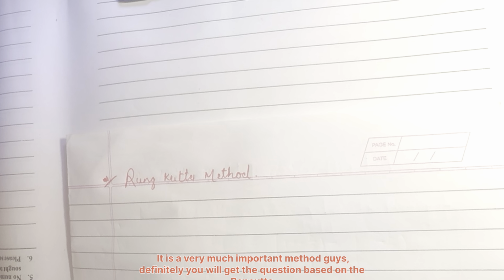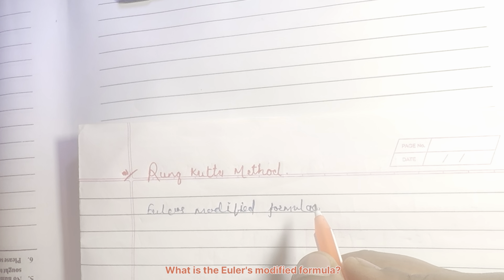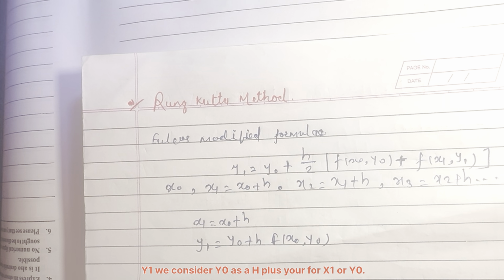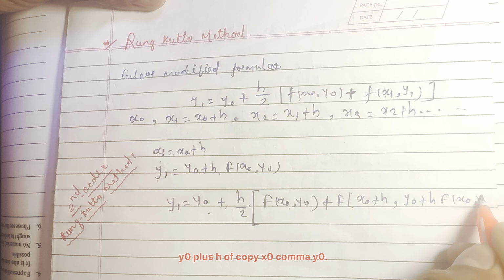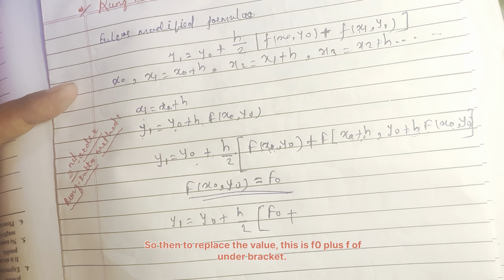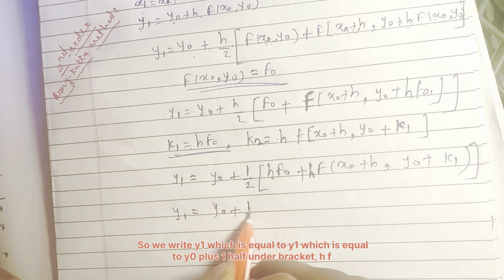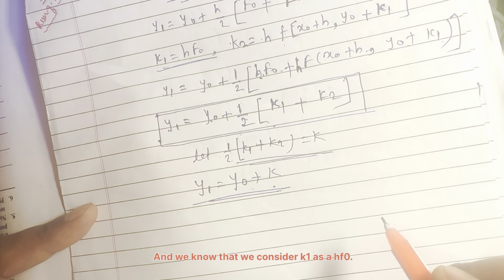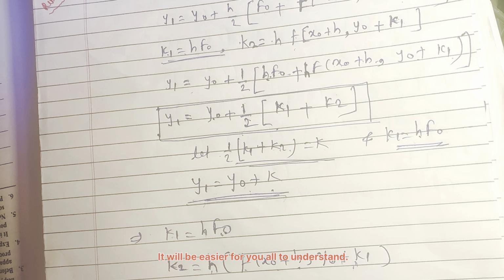N-12-Lect-6 Unit- Complete Second order Runge Kutta Method Explained - ENGG MATHS 3-SPPU ENDSEM